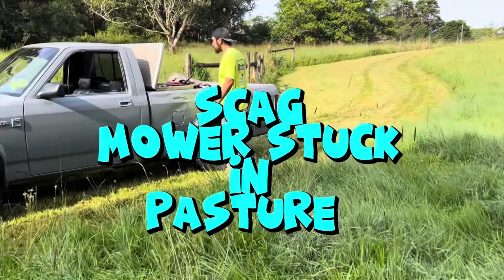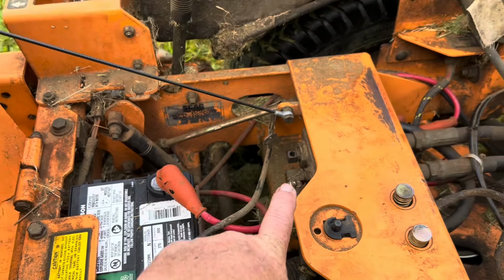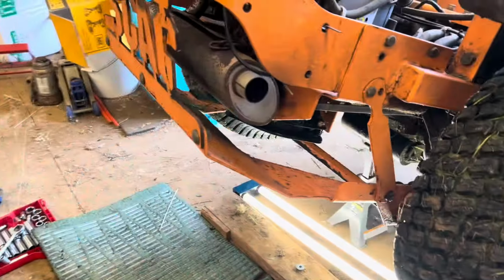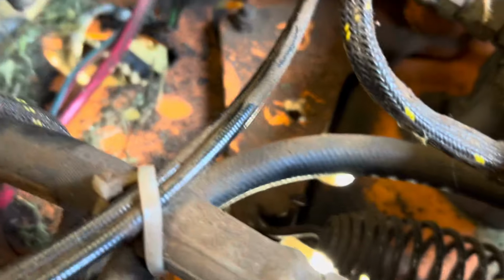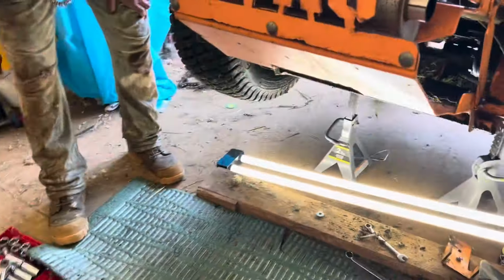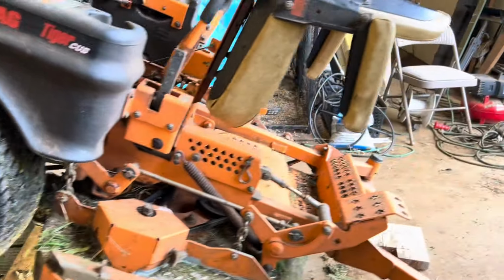Scag mower drive belt broke !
We had to tow mower back to barn to replace drive belt that broke